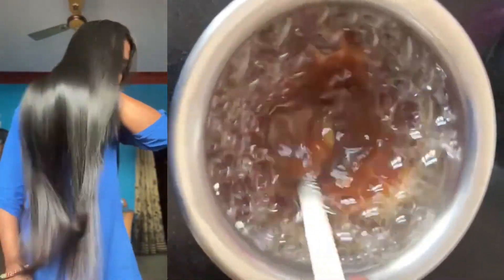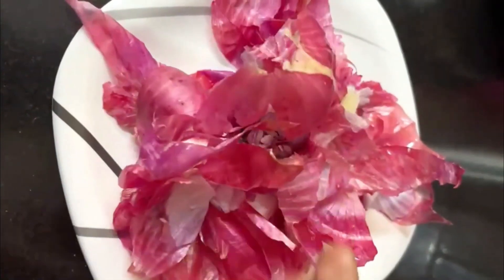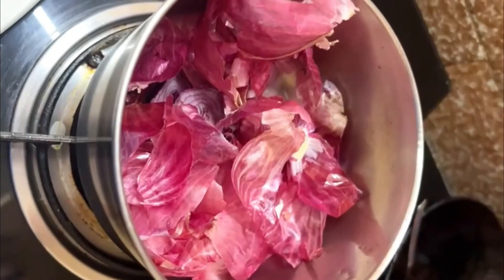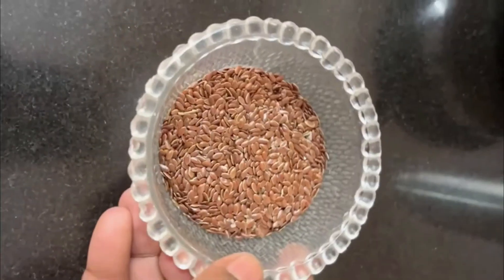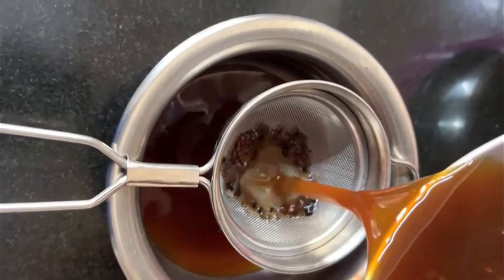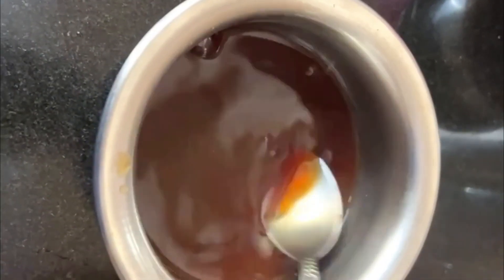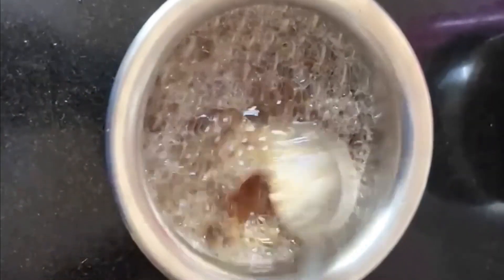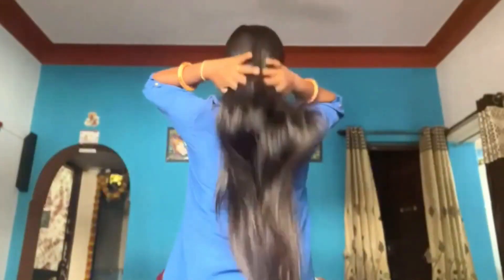DIY Thick Hair Growth Shampoo : घर पर पतले बालों को करें घना,उगाएँ Hairline,Bald Patches 100% Result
14 Days Challenge : Hair Wash से 30 मिनट पहले USE करें,100% Hair Fall बंद DENSITY & VOLUME दो गुना💕

14 Days Challenge : कितने भी पतले कमजोर झड़ते बाल हों, इस रेमेडी से उगेंगे दोगुनी तेजी से बाल❤️

DIY Thick Hair Growth Serum : घर पर हल्के बालों को करें घना 100%👍🏻, उगाएँ Hairline, Bald Patches

DIY Overnight Hair Re-growth Serum : गंजेपन, Receding Hairline, Bald Patches हल्के बालों को करें घना